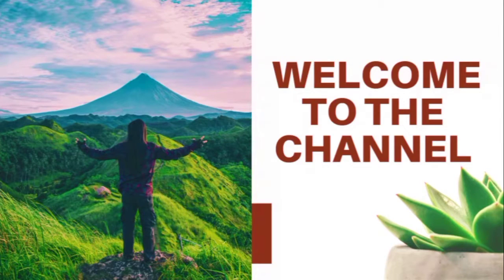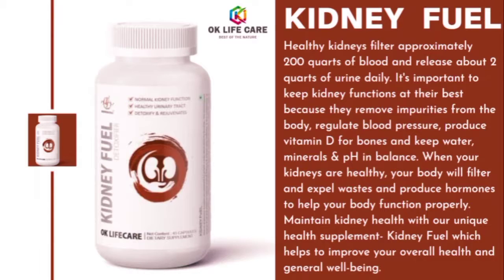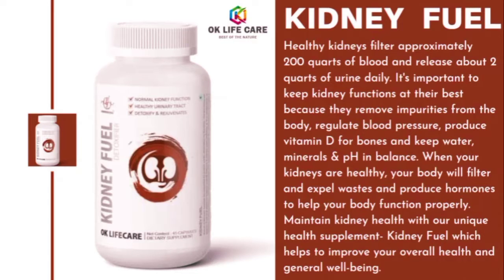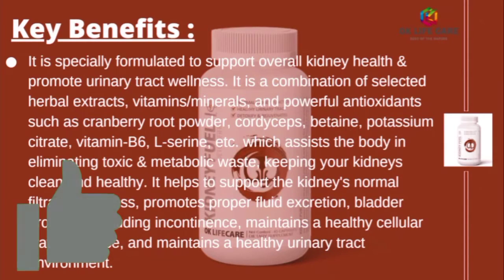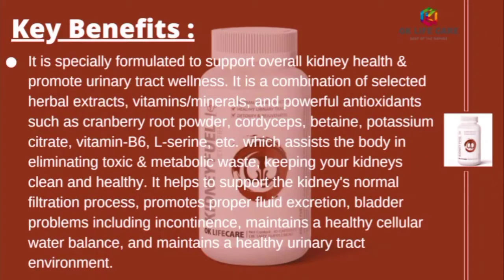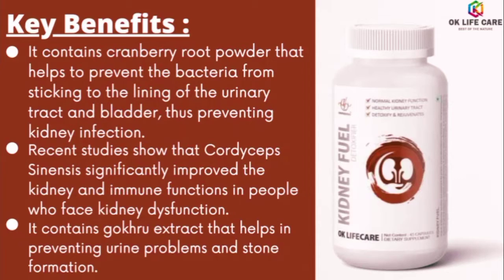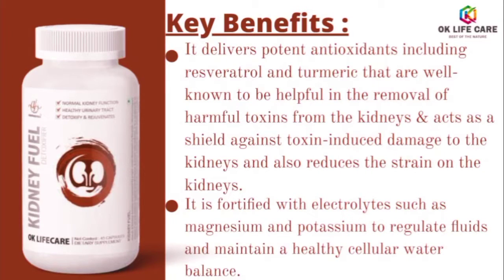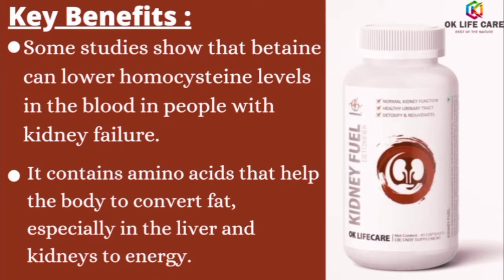BENEFITS OF KIDNEY FUEL IN ENGLISH || PRODUCT REVIEW || KIDNEY FUEL FULL DETAILS || OK LIFE CARE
Kidneys play a vital role in our body. Its very important to keep kidney functions at their best because they remove impurities from the body, regulate blood pressure, produce vitamin D for bone... OK Lifecare designed a unique formulation Kidney Fuel that comes under specialized category 'Herbofoodceutical'. It is a combination of selected herbal extracts, vitamins/minerals and powerful antioxidants such as cranberry root powder, cordyceps, betaine, magnesium citrate, vitamin B6, Lserine etc. which assists the body in eliminating toxic & metabolic waste, keeping your kidneys clean and healthy. It helps to support the kidney's normal filtration functions, promotes proper fluid excretion, bladder problems including incontinence, maintains a healthy cellular water balance and to maintain a healthy urinary tract environment. It is specially formulated to help support overall kidney health & promote urinary tract wellness. It is specially formulated to help support overall kidney health & promote urinary tract wellness. It is a combination of selected herbal extracts, vitamins/minerals and powerful antioxidants such as cranberry root powder, cordyceps, betaine, magnesium citrate, vitamin B6, Lserine etc. which assists the body in eliminating toxic & metabolic waste, keeping your kidneys clean and healthy. It helps to support the kidney's normal filtration functions, promotes proper fluid excretion, bladder problems including incontinence, maintains a healthy cellular water balance and to maintain a healthy urinary tract environment.

Timestamp:
0:00 Intro Video
0:10 Welcome To The Channel
0:26 What Is Kidney Fuel ?
0:38 Kidney Fuel
01:16 Description Of Kidney Fuel
01:45 Key Benefits Of Kidney Fuel Part 1
02:29 Key Benefits Of Kidney Fuel Part 2
02:54 Key Benefits Of Kidney Fuel Part 3
03:19 Key Benefits Of Kidney Fuel Part 4
03:33 Thank You
04:15 Music